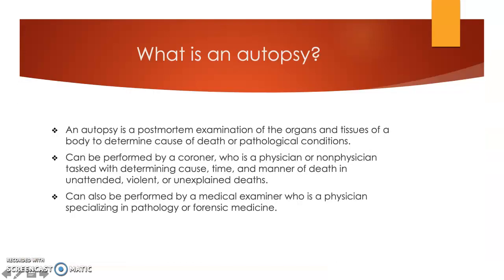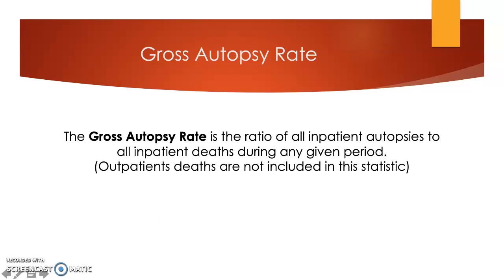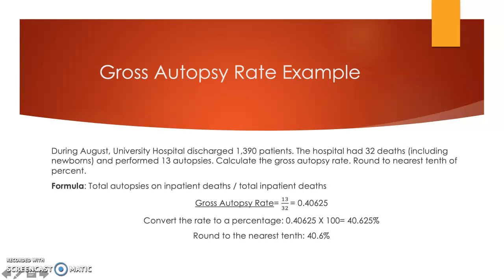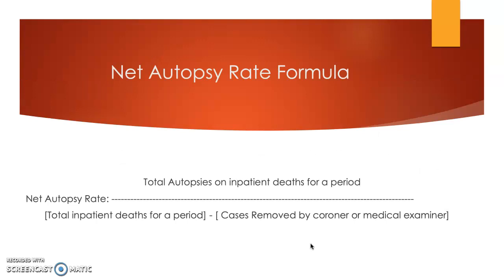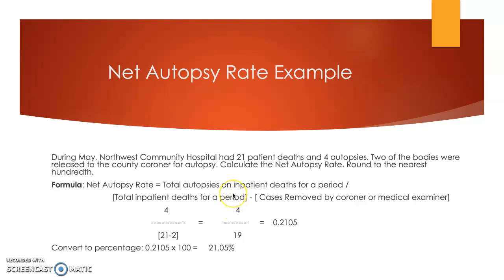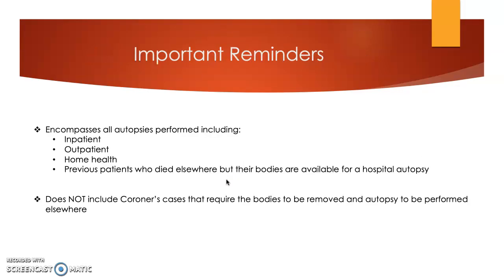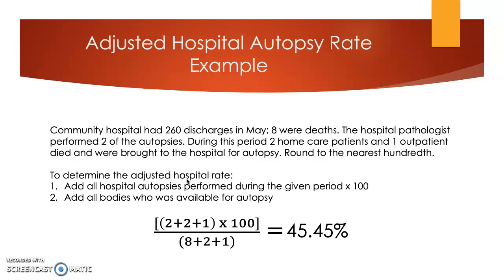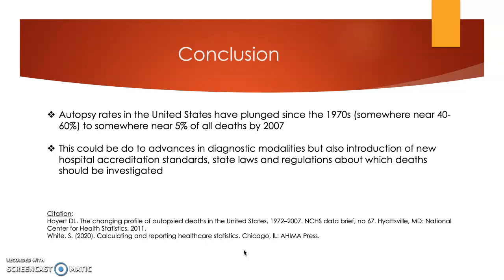HIT 23O- Calculation Autopsy Rates